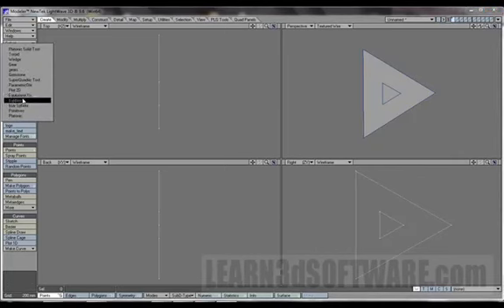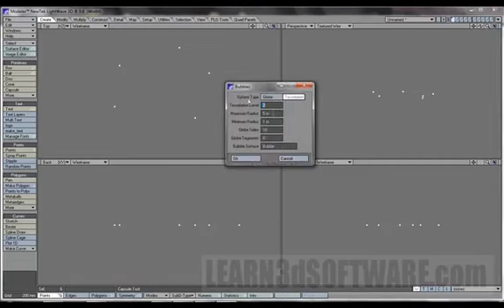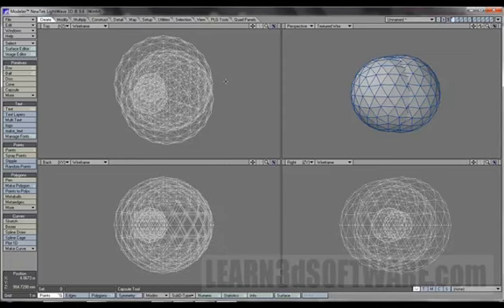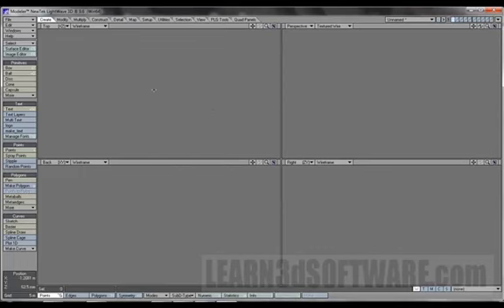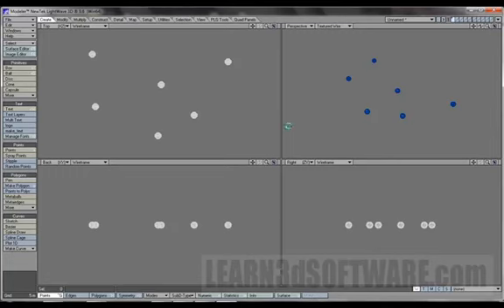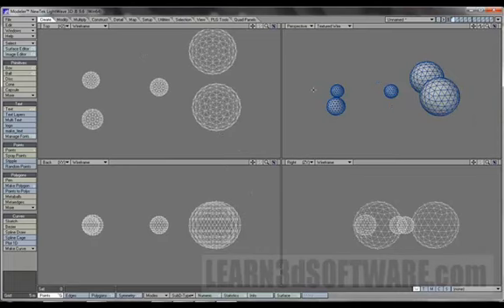Lightwave 9.6 for Beginners Part 13-by Adam Gibson